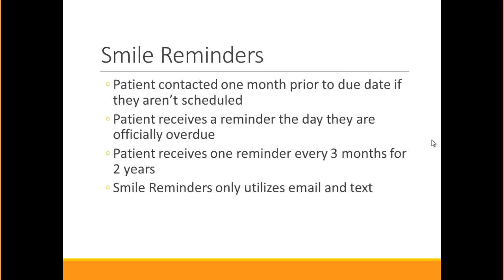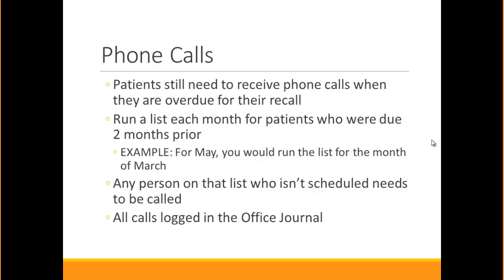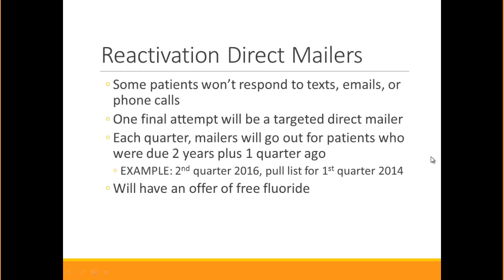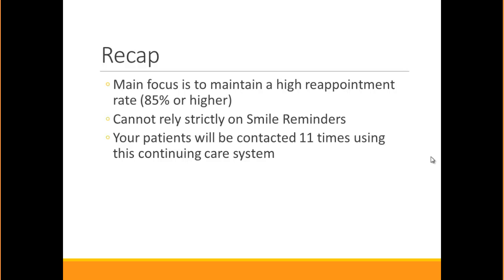Continuing Care Overview